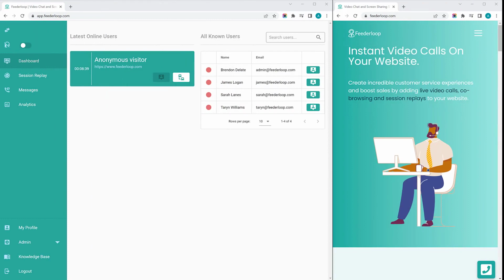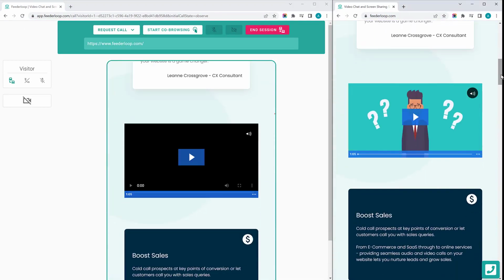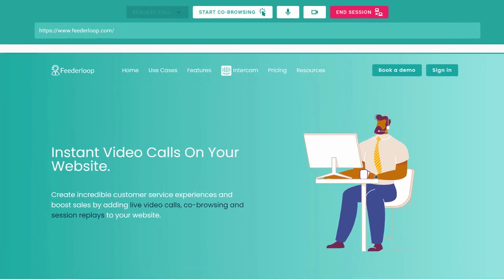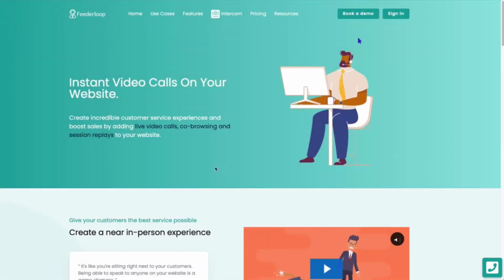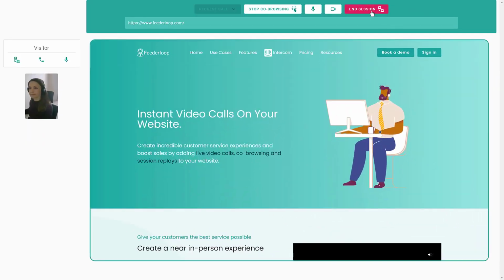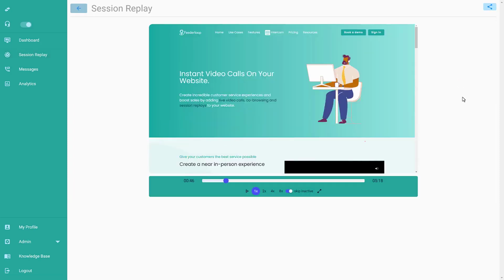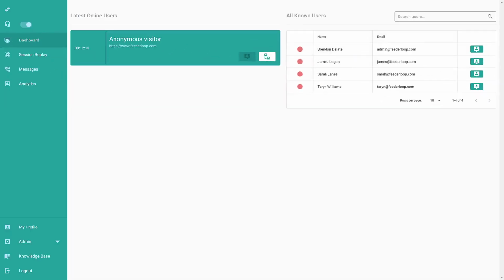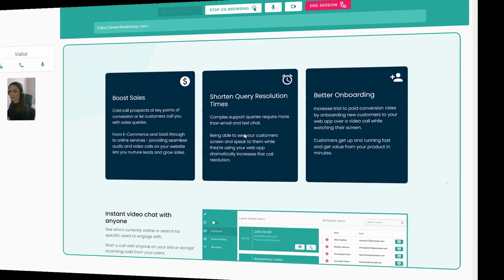Feederloop Lifetime Deal $49 - Instant Video Chat On Your Website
If you are looking for a Feederloop lifetime deal or a Feederloop review. You came to the right place on lifetime deal updates. Now New AppSumo offers Feeder loop lifetime deals for you with discounts. If you need Feederloop appsumo lifetime deal, check it out right now

Feederloop is a customer support tool that integrates real-time video chat, session tracking, and co-browsing right on your website or app.

Solve customer queries fast with video chat, screen sharing, and co-browsing right on your site. Guiding customers through a quick fix can feel frustrating when you’re limited to email and chat. (“I’ll be right with you after I read... all of this.”)

Without access to their actual screens, you’re going back and forth collecting random information from your customers just to come up with a makeshift solution.

You need one solution that lets you combine instant video chat, screen sharing, co-browsing, and session replays right on your website.

Make way for Feederloop.